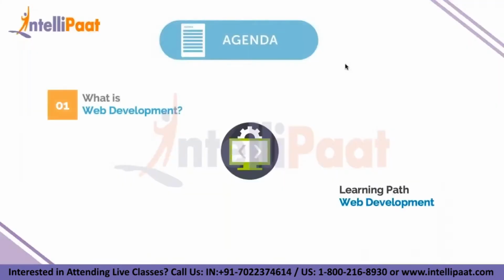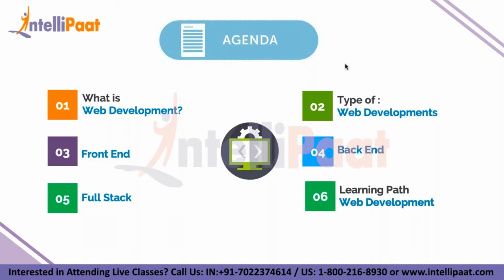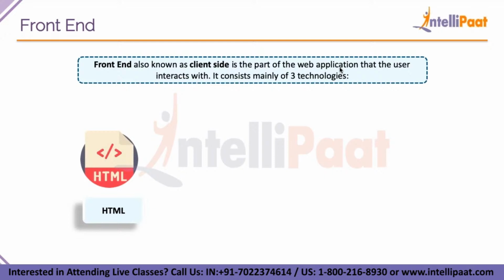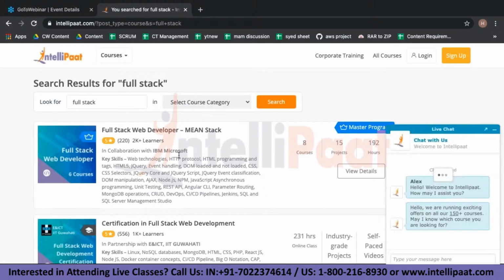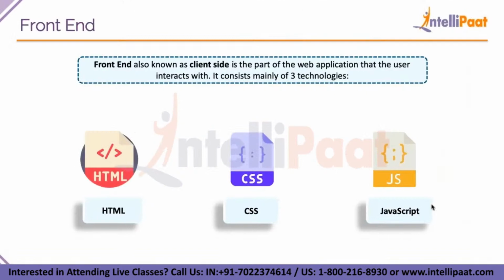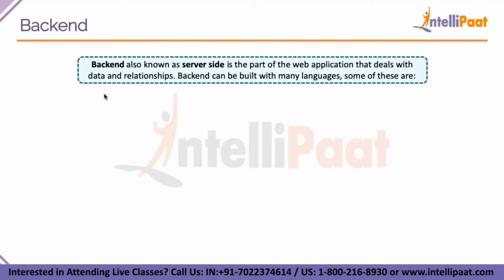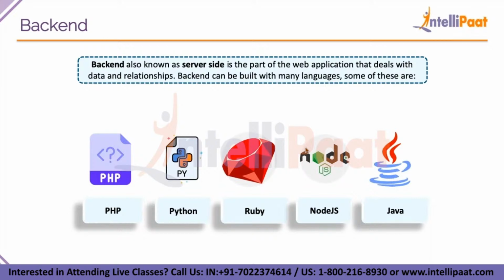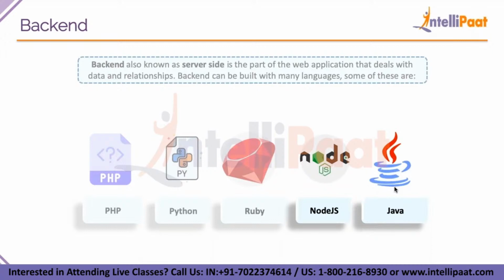How to Learn Web Development | Web Developer Career | Web Developer Roadmap | Intellipaat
00:00 -How to Learn Web Development
01:20 - What is Web Development ?
02:24 - Types
08:12 - Front End
12:03 - Frontend Framework
14:42 - React
16:32 - Vue
17:16 - Backend
25:35 - Full Stack
26:46 - Learning Path

Want to make a Career in Web development? Enroll in our Web Development course and become a certified professional It is a 231 hrs training provided by Intellipaat which is completely aligned with industry standards and certification bodies.
Intellipaat Edge
1. 24*7 Lifetime Access & Support
2. Flexible Class Schedule
3. Job Assistance
4. Mentors with +14 yrs
5. Industry Oriented Courseware
6. Lifetime free Course Upgrade